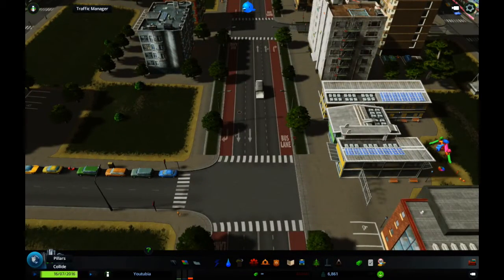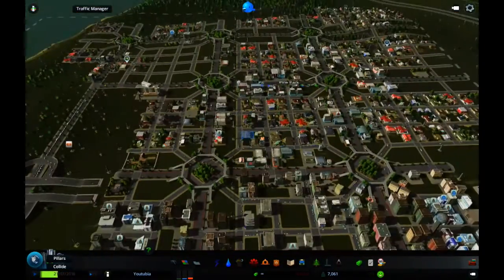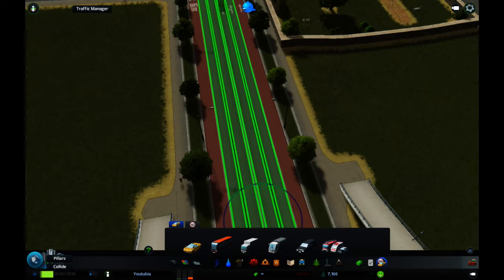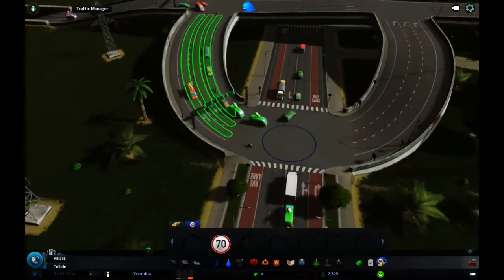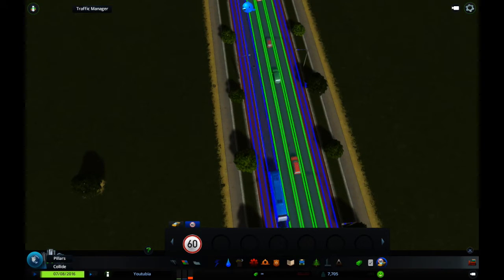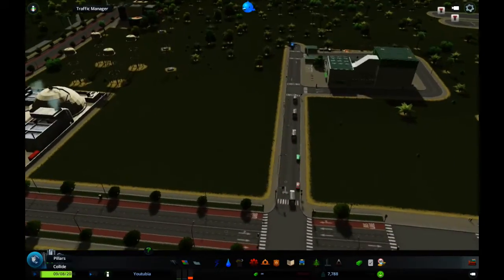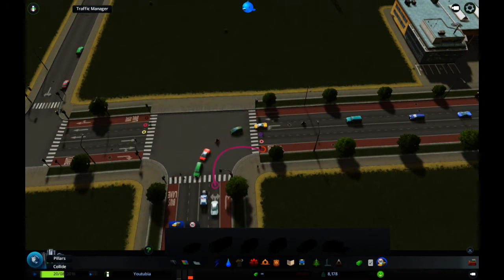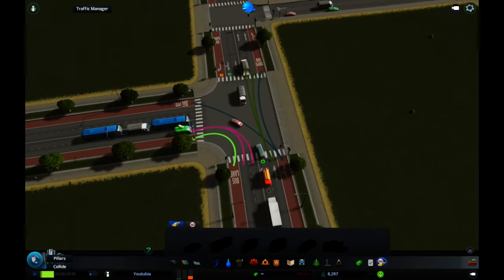Mod Showcase - Traffic ++ mod for Cities: Skylines - Helping make traffic a bit less of a nightmare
Buy Cities: Skylines on Steam:
Download the mod in the Workshop!

This week I'm showcasing Traffic ++, an excellent mod for managing your traffic woes. Change speed limits, designate bus lanes, and much much more.